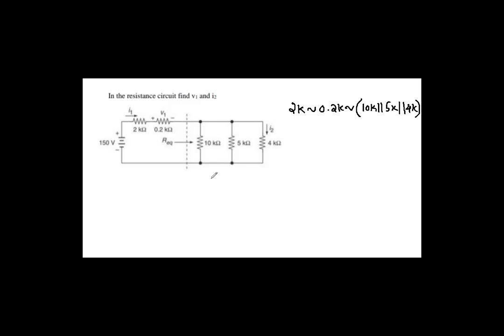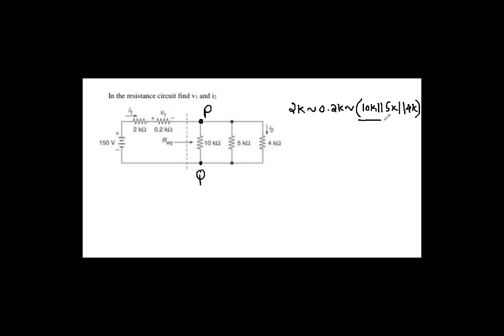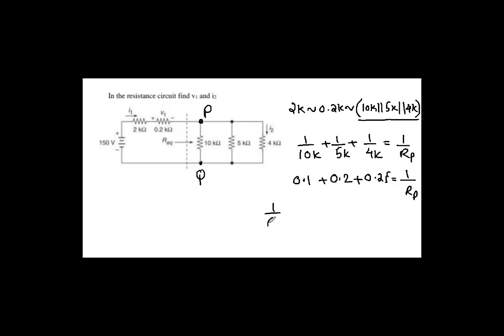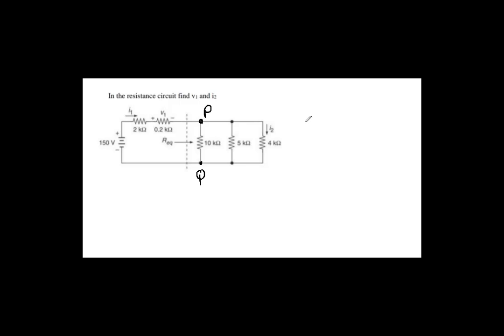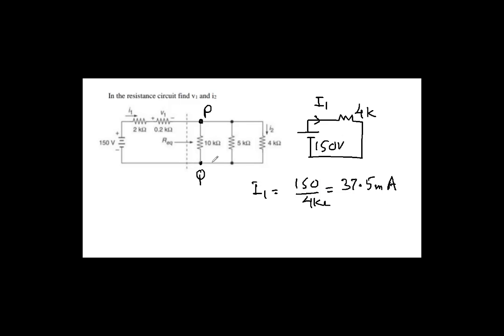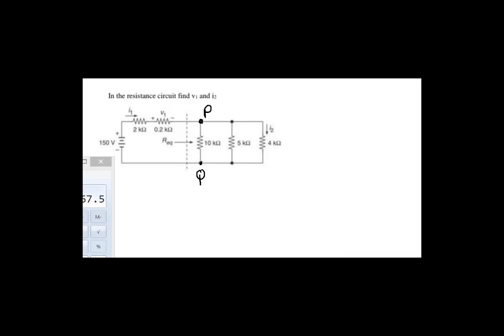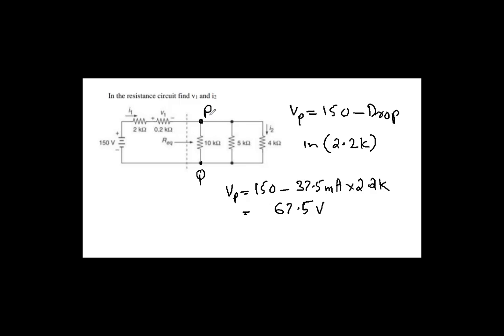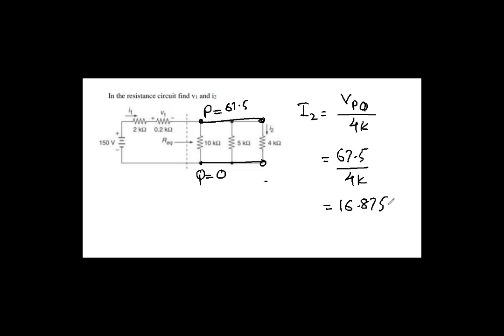Circuit analysis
To find electrical potential drop across a resistor and current through another resistor in a given circuit